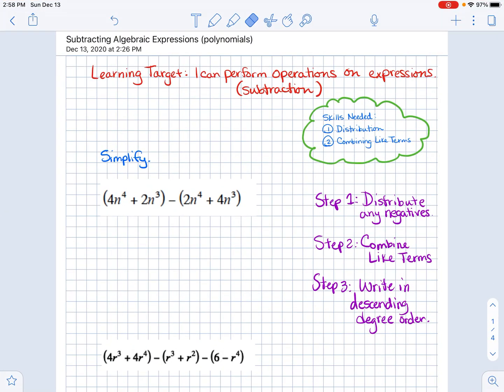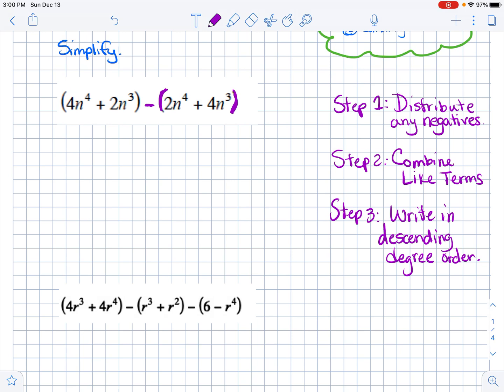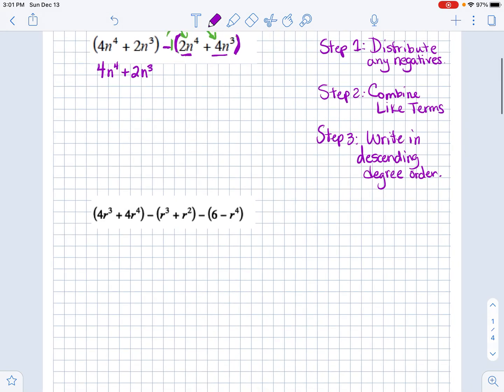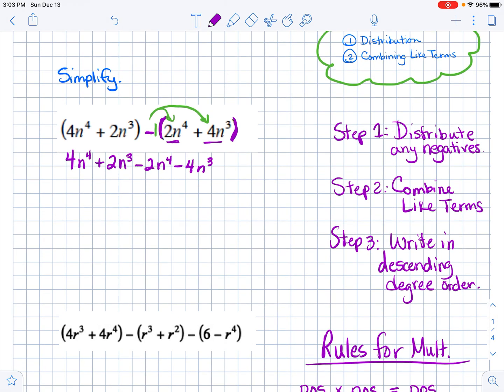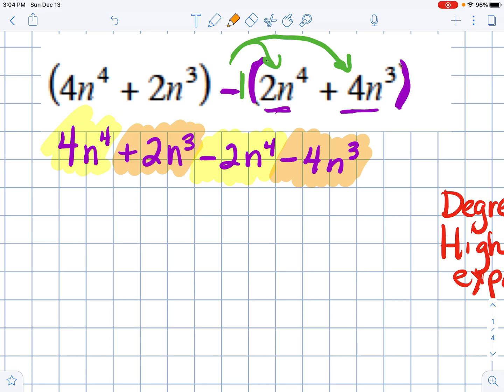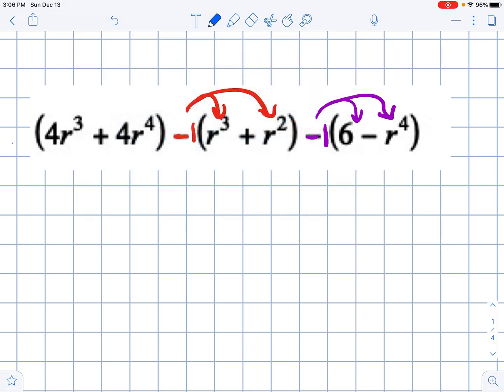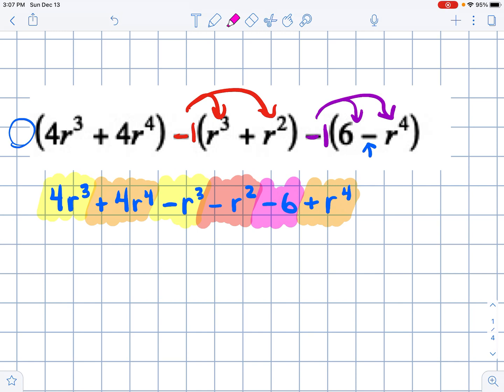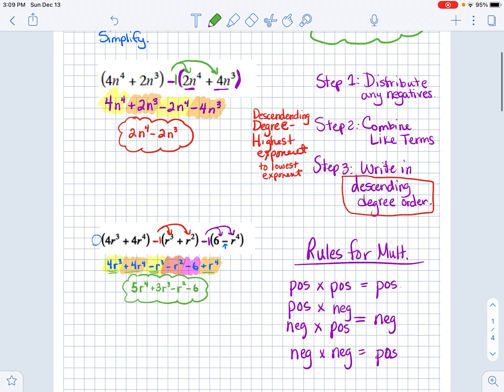Subtracting Algebraic Expressions Lesson Video